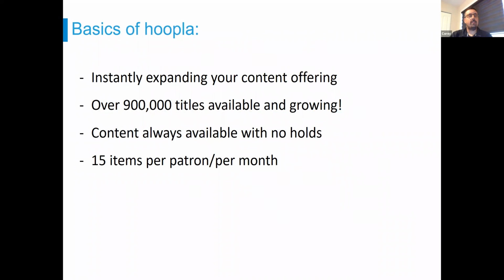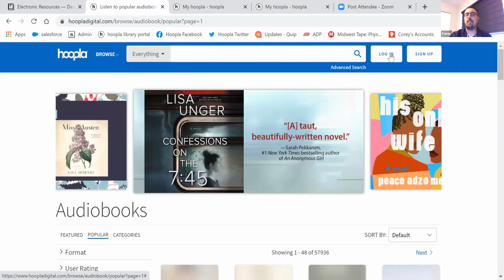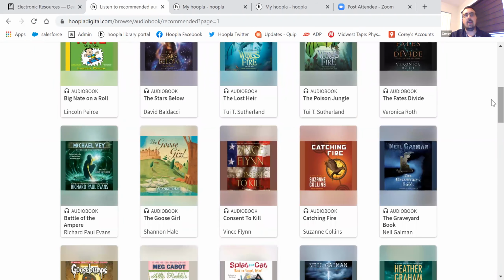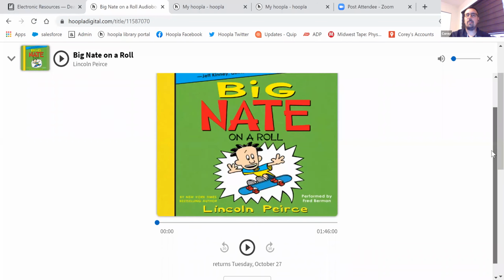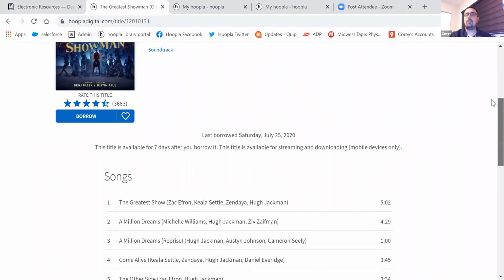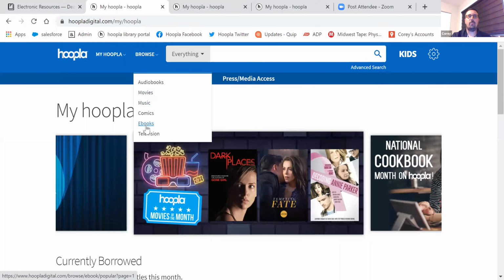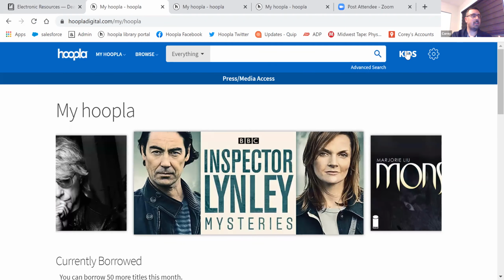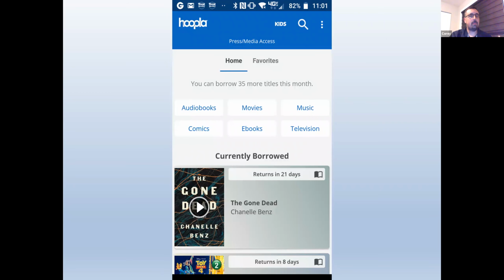Introduction to Hoopla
In this on-line presentation, done by Midwest Tape Account Executive, Corey Etterling, you will learn what Hoopla has to offer as far as downloadable books, audio books and movies and what devices they can be played on.  Using a powerpoint presentation, Mr. Etterling takesyou step-by-step how you can view your book or movie of choice.